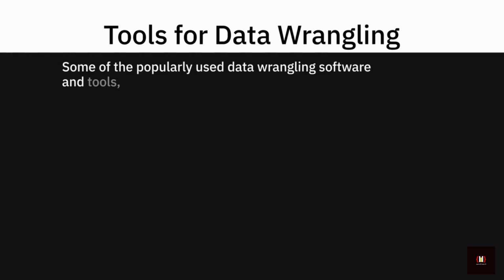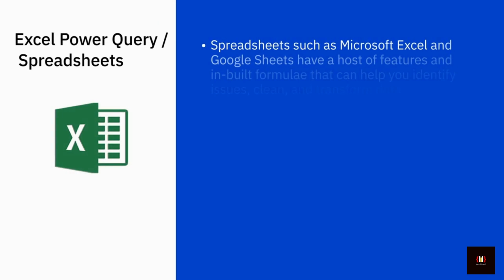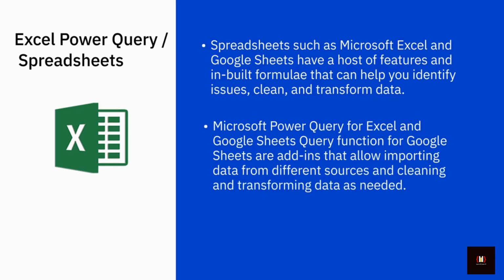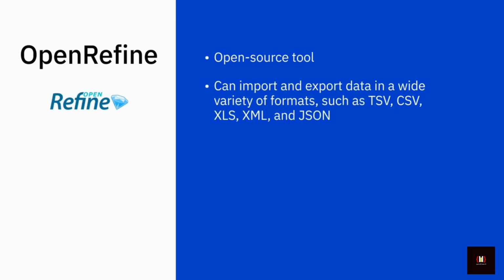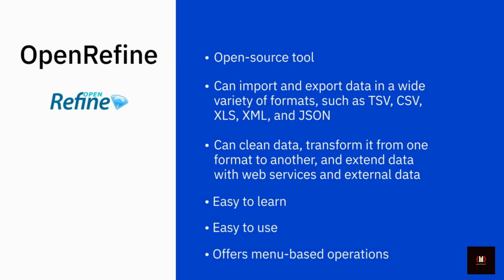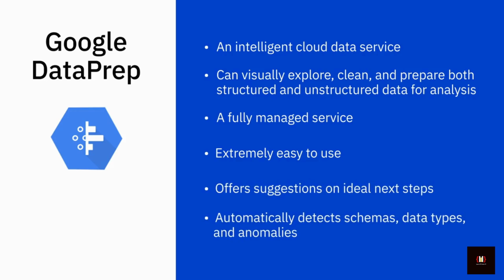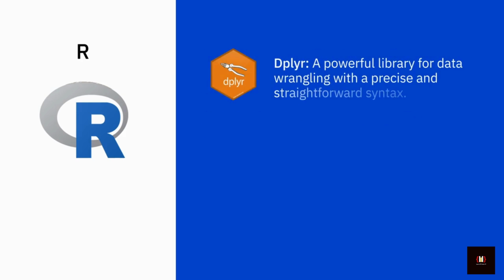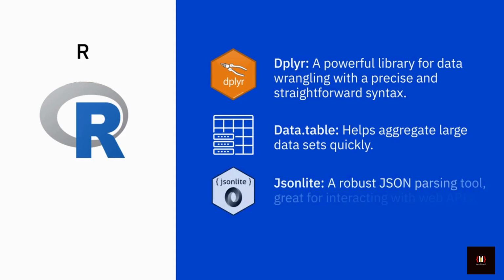Tools for Data Wrangling | L-19 | Data Analyst full Course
Hey guys , In this video , you will learn about How to Gather and Import Data.  Data Analytics in 2022 .

In this module, you will learn about the process and steps involved in identifying, gathering, and importing data from disparate sources. You will learn about the tasks involved in wrangling and cleaning data in order to make it ready for analysis. In addition, you will gain an understanding of the different tools that can be used for gathering, importing, wrangling, and cleaning data, along with some of their characteristics, strengths, limitations, and applications.

Learning Objectives
1) Describe the process and steps you need to take to identify, gather, and import data from disparate sources.
2) Describe the tools and techniques required for wrangling and cleaning data so as to make it analysis-ready.